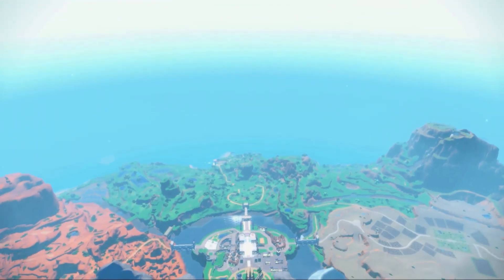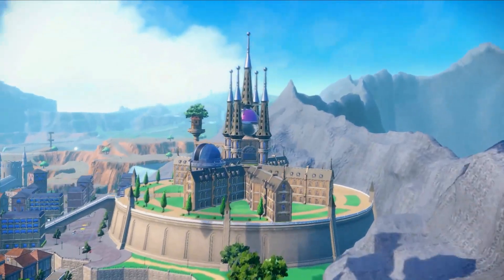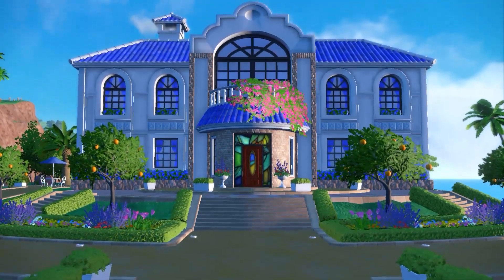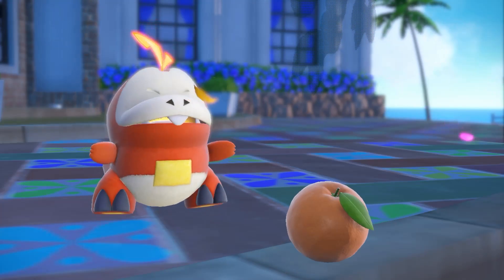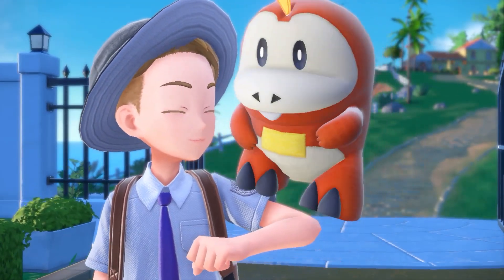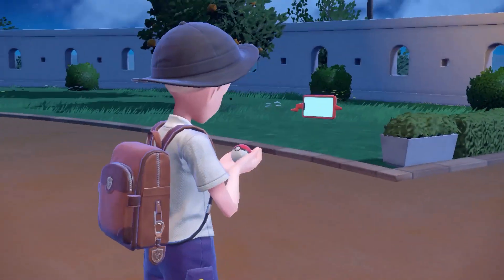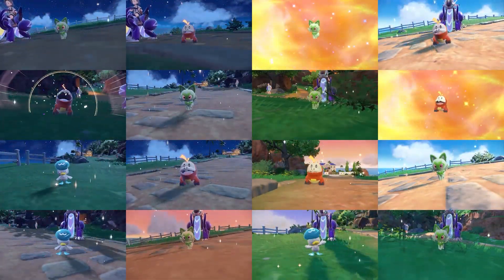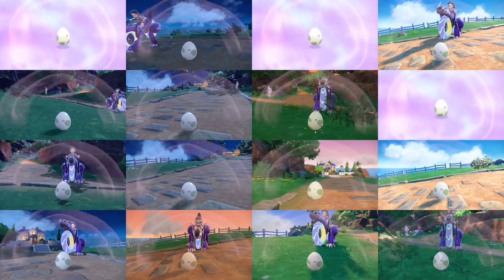Shiny Badge Quest #1 Starter & Stony Cliff Titan!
Today we embark on a fantastic journey through the Paldea region! we start a A Shiny Badge Quest! now this has been done by a lot of people. but i hope we can make this an incredible journey together! this is currently planned as a series. but i kind of like the idea of releasing a directors cut once the adventure is concluded

The rules are simple we must catch 1 shiny Pokémon before we move on to the next badge! that means 18 total badges!

we will use sandwiches
I am not a full odds shiny hunter. but i respect anyone who does have that level of time and commitment!

I want to give a special shout out to a few creators who motivated me or inspired me to try something new! @ShinyCatherine@AbsolBlogsPokemon@JohnstoneYT    @RealBreakingNate   Thank you all for the wonderful work you all do for the Pokémon community!

this episode we find our hero in a egg hunt and which starter will we get?
Sprigatito? Fuecoco? Quaxly?
we then battler klawf and find some  Sweet Herba Mystica for Arvin

2023 Is the year we get this going the right way!

lets get this channel to 1000+ subs!  we are a Pokémon family! together we can do anything!